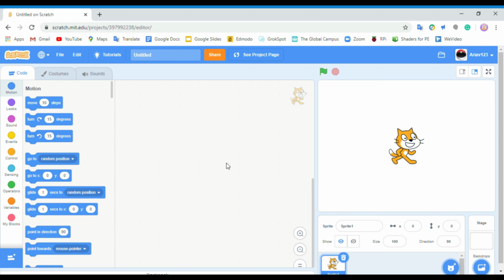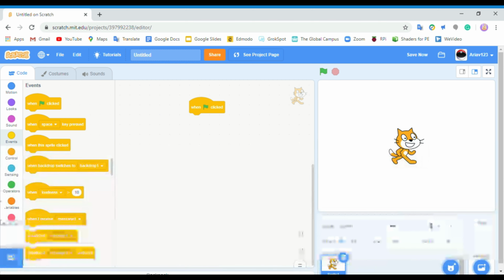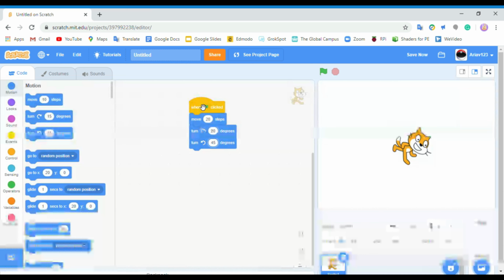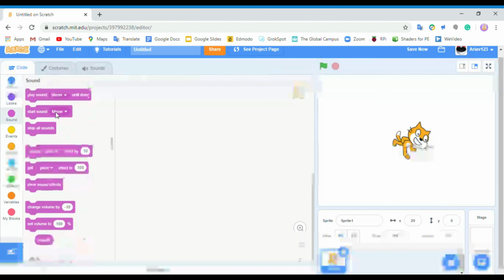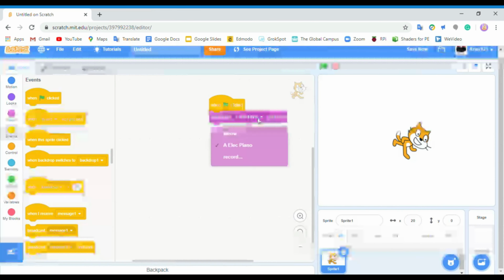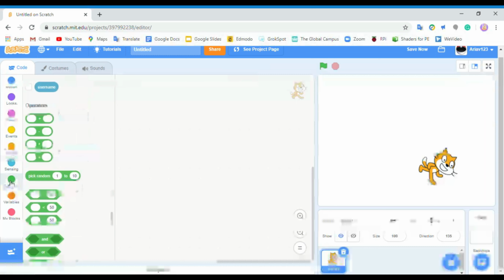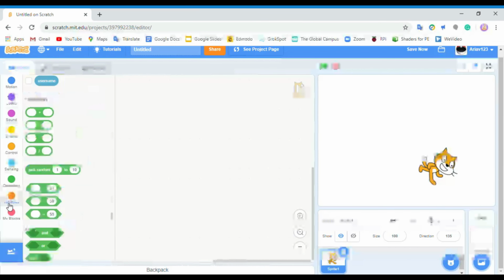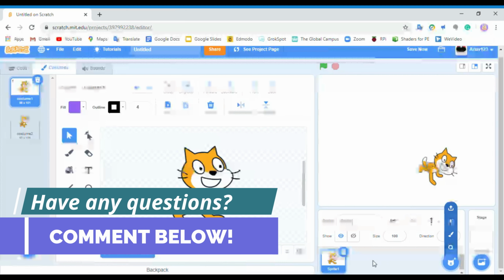Scratch Basics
Hello everyone, this episode, we'lle be doing something different - Scratch.